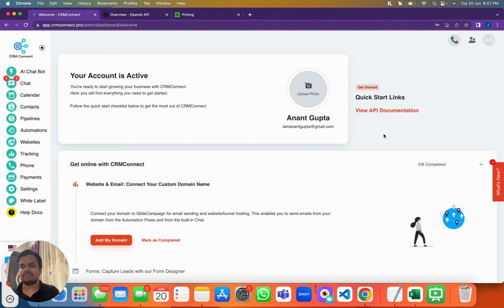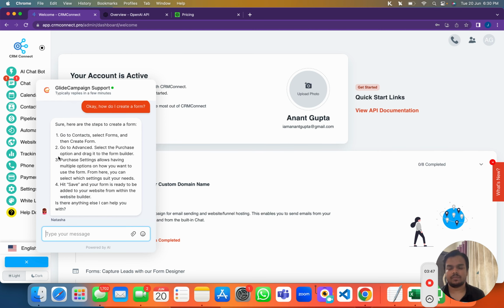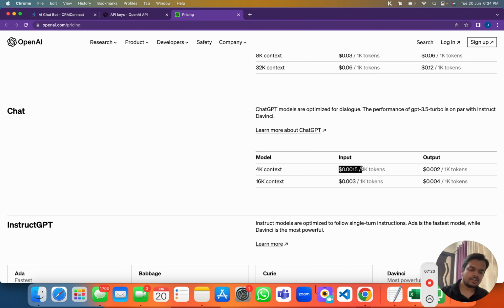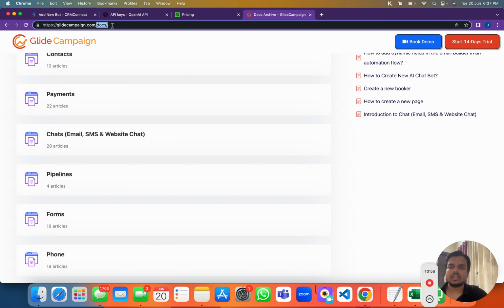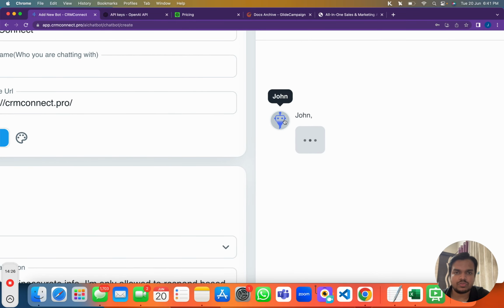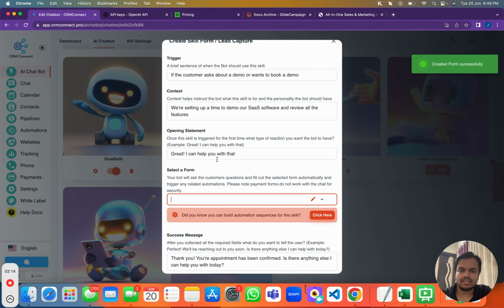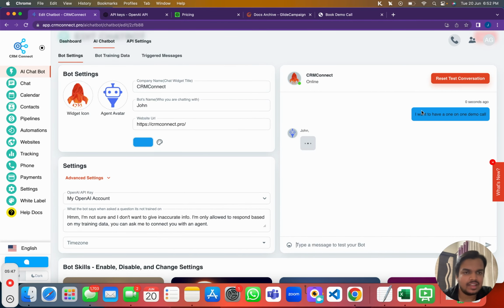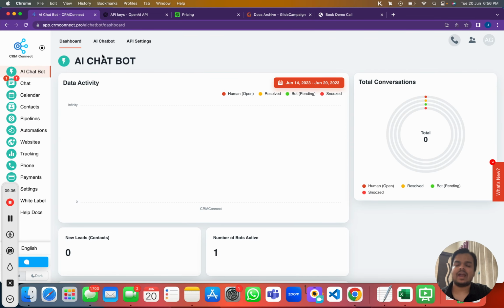Setup AI Chatbot to handle support for your WhiteLabel SaaS | GlideCampaign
In this video, we'll show you how to setup an AI chatbot to handle support for your WhiteLabel SaaS. This chatbot will allow customers to contact you directly via chat, and will provide support for your WhiteLabel SaaS.

This is a great way to improve your customer support and allow your customers to contact you with any questions or issues. By setting up this chatbot, you'll be able to reduce the amount of time you spend answering customer support questions, and help your customers get the support they need as quickly as possible!